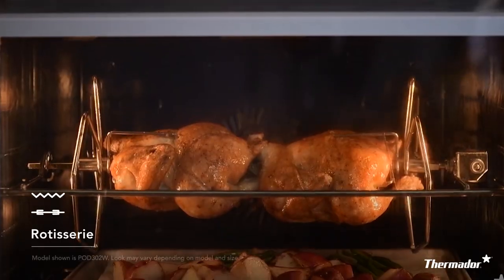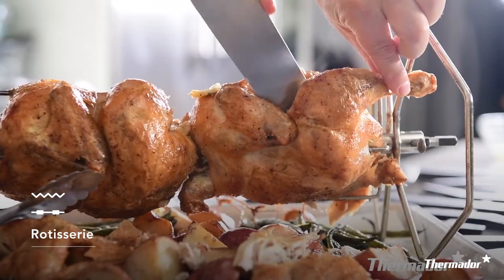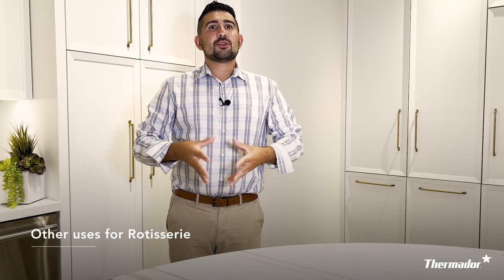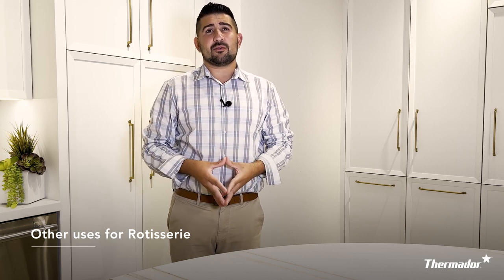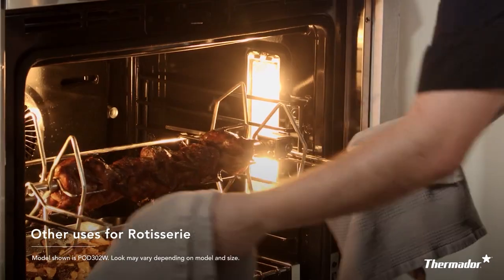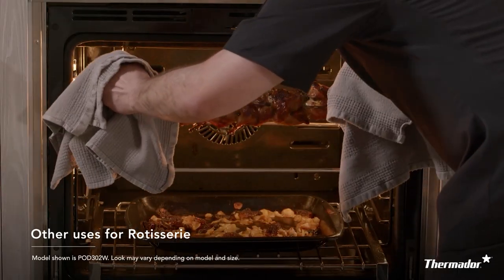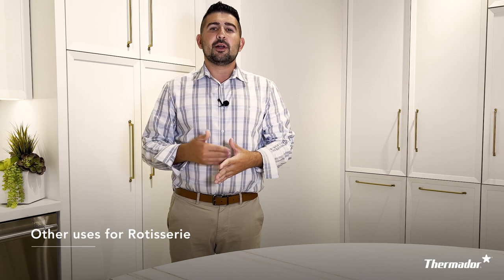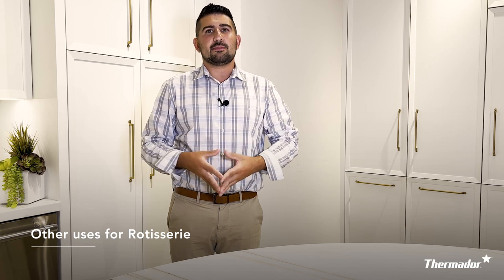Using the Heavy-Duty Rotisserie on Your Thermador Built-in Wall Oven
Your Thermador Built-in Wall Oven Rotisserie preserves juices and self bastes to produce mouth-watering results. It includes two forks, a rod, a broil pan, and a rotisserie rack. Keep watching to get familiar with the uses, benefits, and care for this versatile Cooking Mode.

0:00 Introduction
0:11 Rotisserie Tips
0:24 Rotisserie Uses
1:00 Cleaning